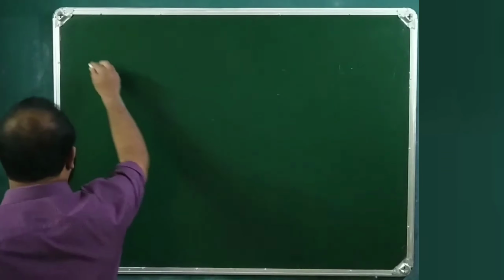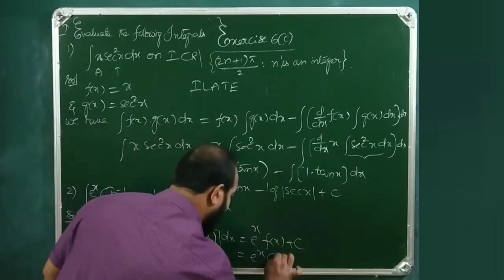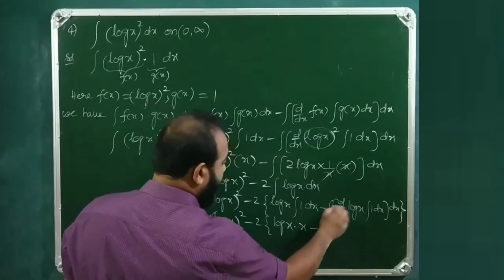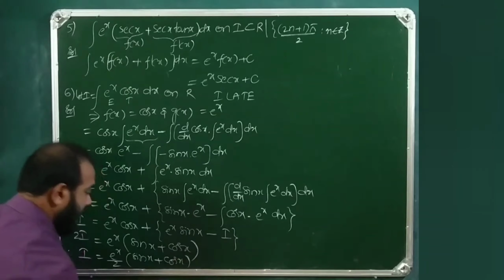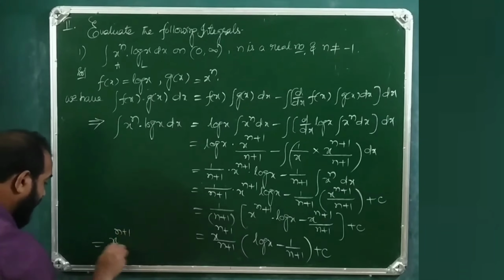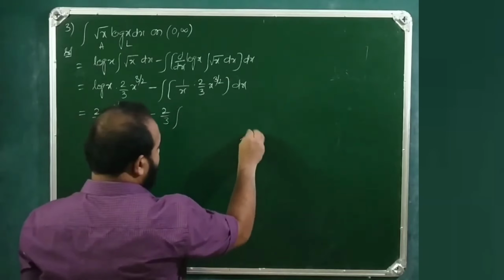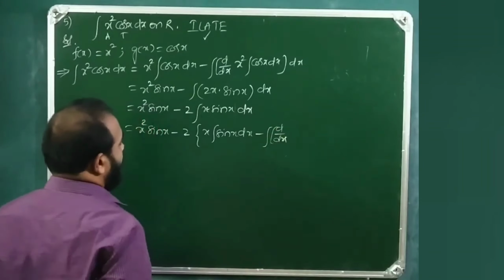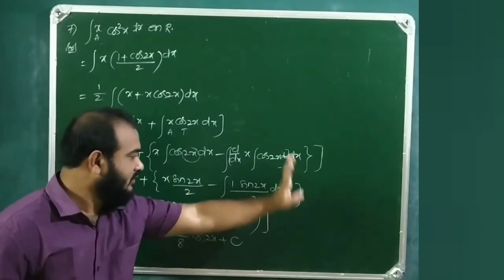"Complete Integration Tutorial for Beginners | Calculus Essentials", Lecture No:8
"This lecture covers all major integration techniques, including substitution, integration by parts, partial fractions, and more. Ideal for high school, college students, and competitive exams like JEE, GRE, and SAT. Watch to master the fundamentals and advanced topics of integration in calculus, and solve problems with confidence."